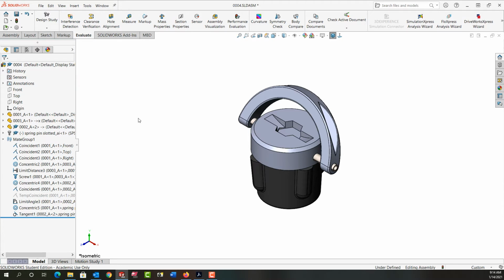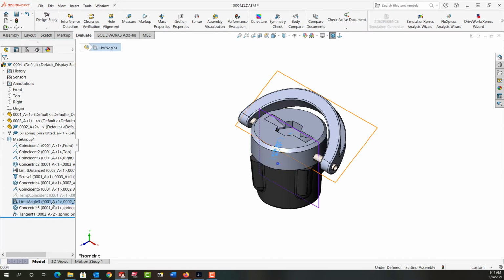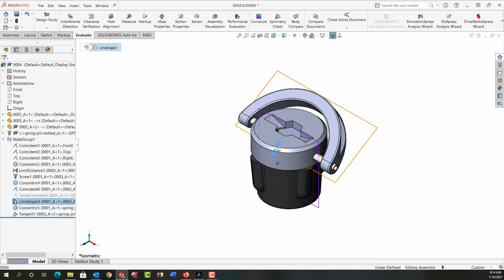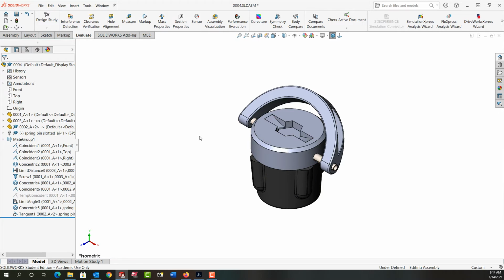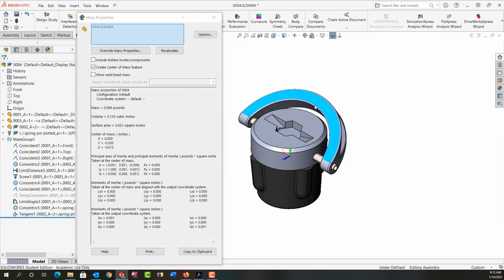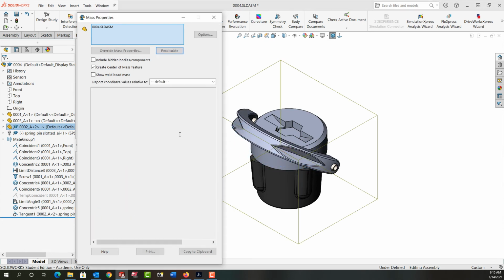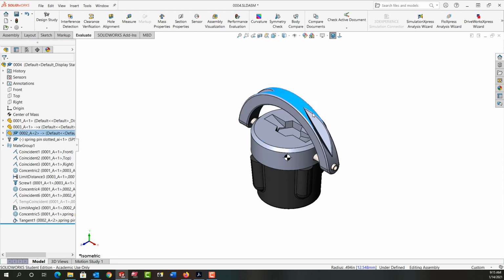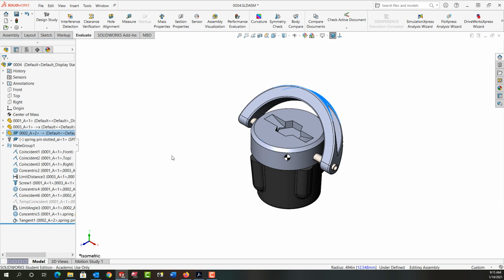SolidWorks Center of Mass Feature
In this video I demonstrate two ways to show the center of mass feature and how to see its X, Y and Z coordinates.